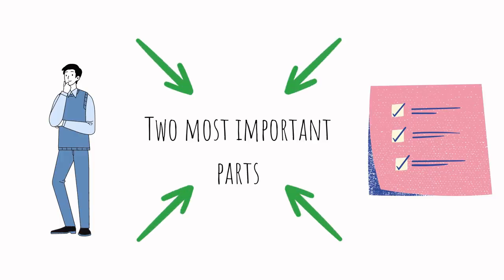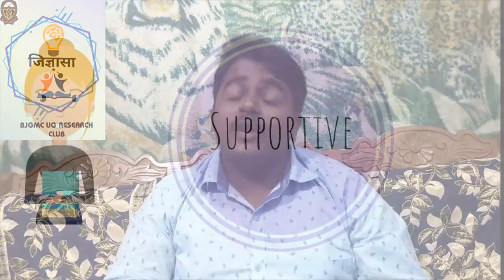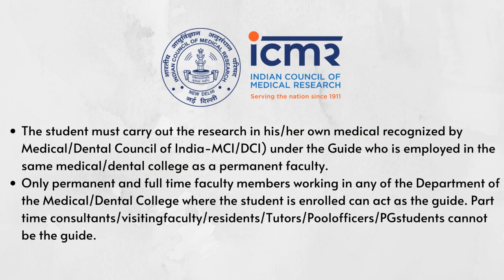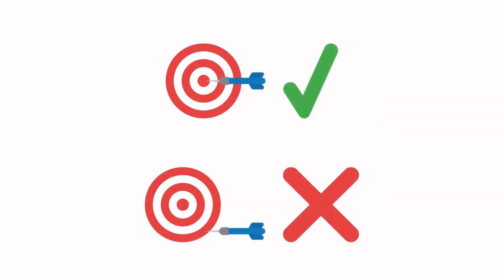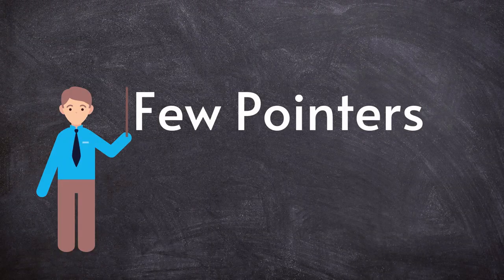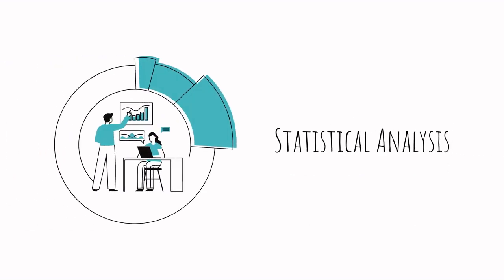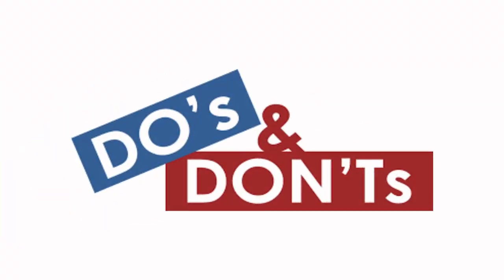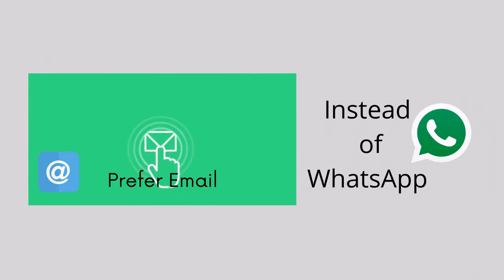HOW TO CHOOSE A GUIDE | BASICS OF RESEARCH 101 | BY ROHIT PEREIRA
Second video of the 'Basics of Research' series by our very own Hardworking and All-rounder Student Rohit Pereira! He is a final year MBBS student studying in BJGMC, Pune. He is the co-founder of 'Jignyasa'. He is the Principal Researcher of an ICMR approved project and has presented the same at National and International conferences. He has 'The Young Inventor Award' (World Health Summit 2018) and 'The Best Emerging Researcher Award' (AFMC Research Competition) to his name. He has an ongoing Research Project with TATA Memorial Hospital as well. In this video, he shares his views regarding 'How to choose a guide'.

About Jignyasa:
We, the students of B.J.Govt.Medical College Pune, have established a Research Conclave in our College this year (2020). The Club is known as- ‘जिज्ञासा’- The UG Research Club BJGMC Pune. We have formed an Official Research Council of our College as well. The motive of the club is to build a Research Culture in our campus as well as spread awareness regarding its importance.